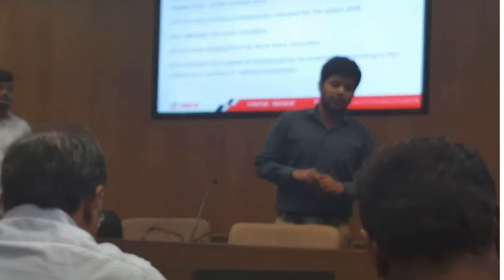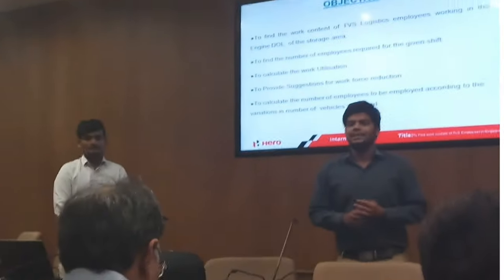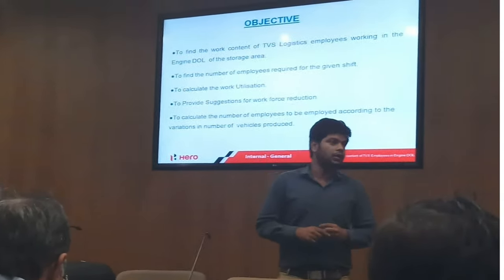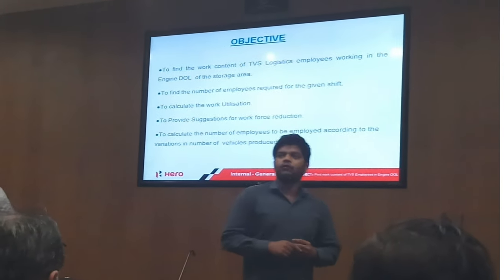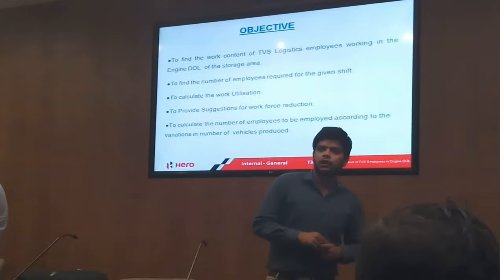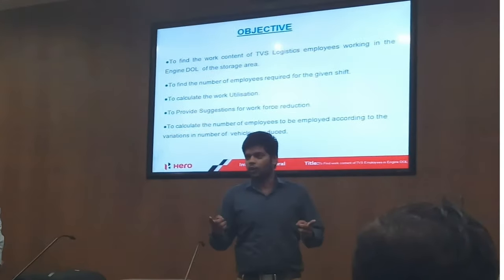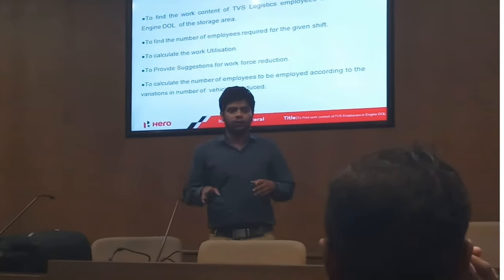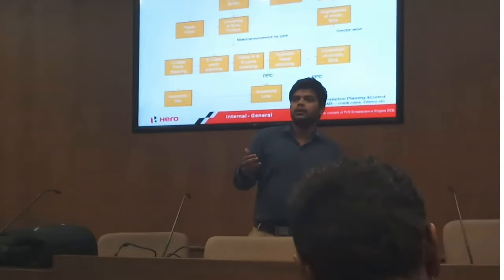Proposal Presentation for manpower cost reduction @ DOL area at Hero MotoCorp Limited Head Office